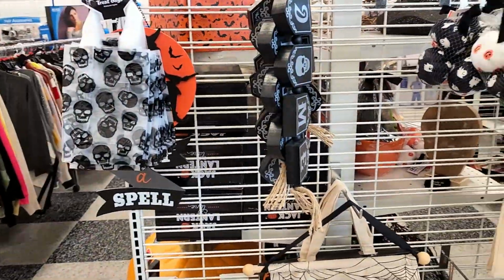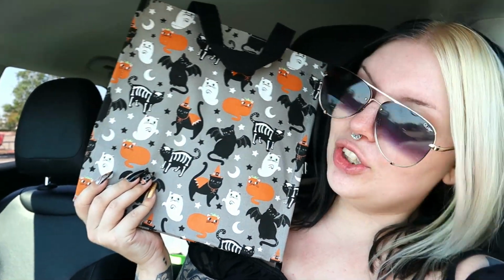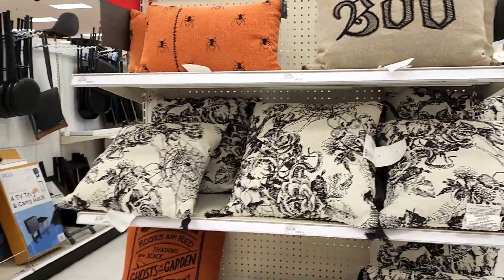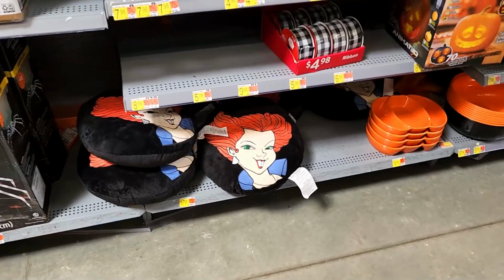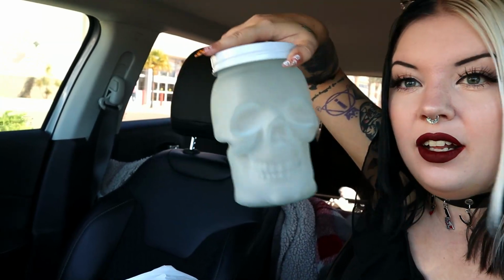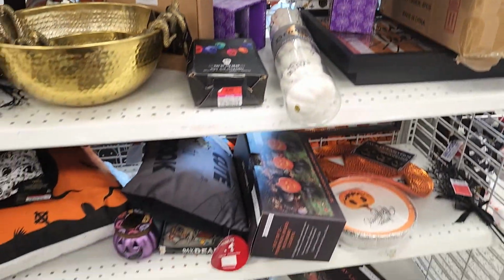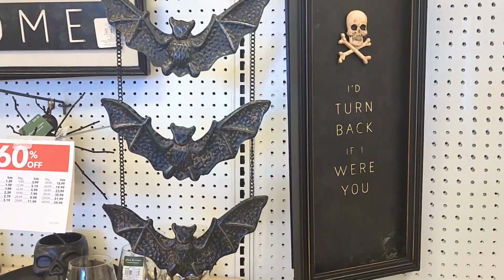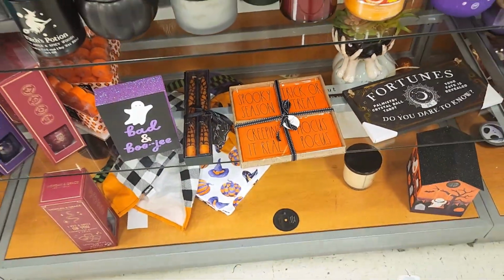Halloween Hunting FINALE! Target, Home Goods, Ross, TJ Maxx, Joann's & Big Lots! 🎃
👻 TikTok & Twitter: @SpookyBridgette
🤍 Depop closet: @KindaPorcelain